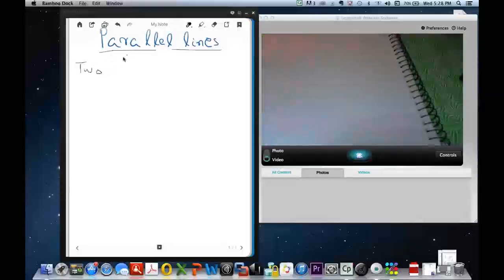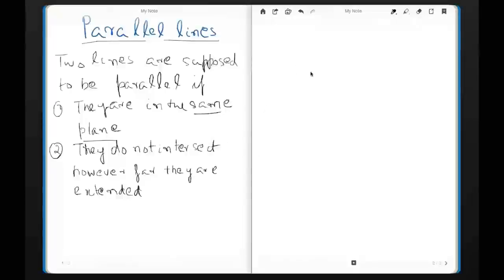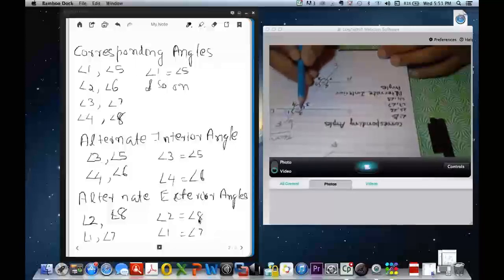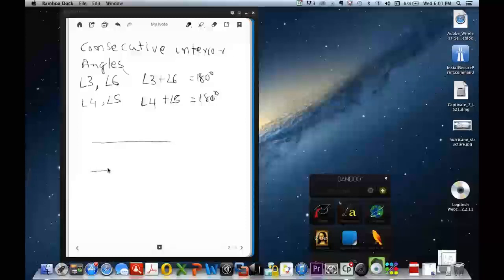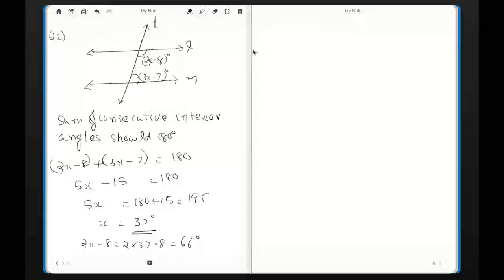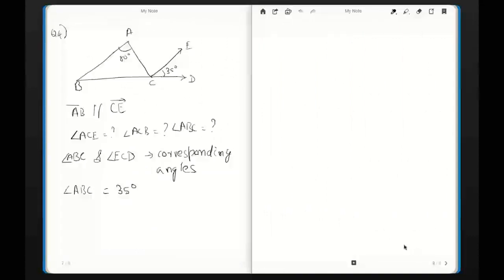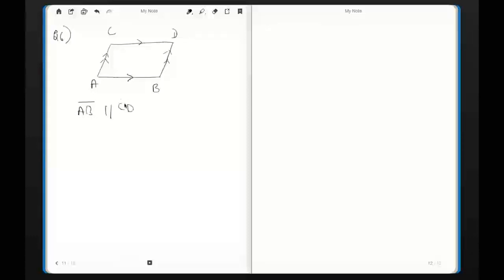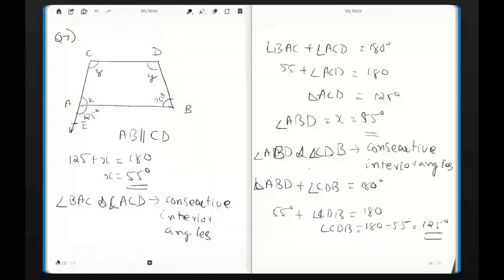Parallel Lines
What are parallel lines?
What are Corresponding Angles, Alternate interior angles, exterior angles, etc.?
Problems